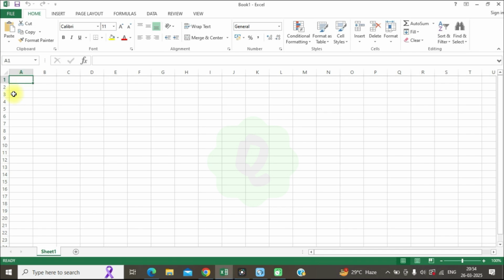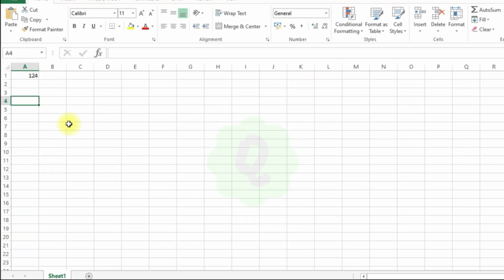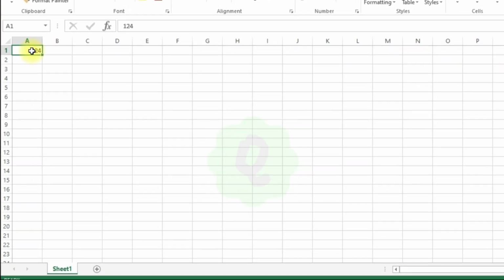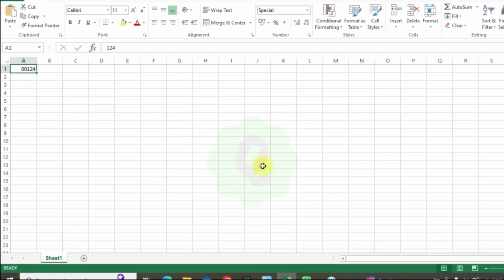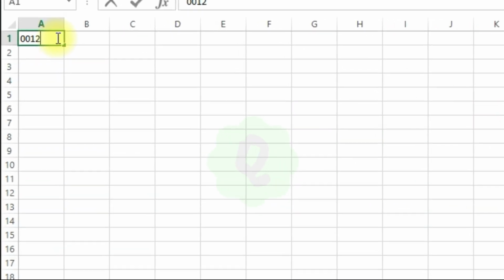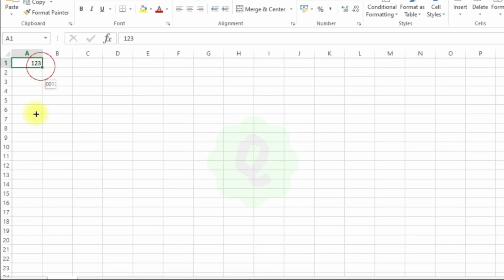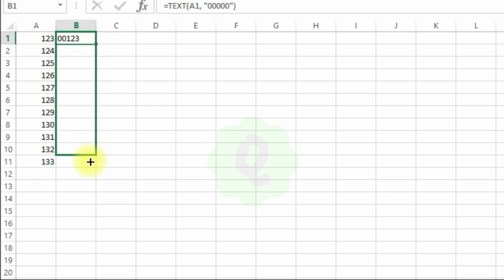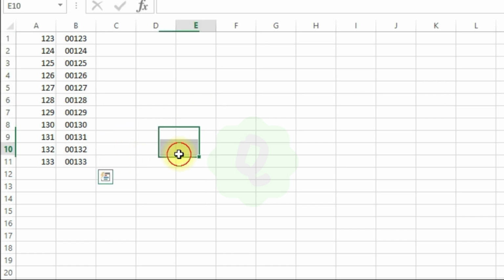Stop Excel from Removing Leading Zeros – 3 Easy Fix!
Excel keeps removing your leading zeros? Here’s how to fix it! In this video, I’ll show you how to keep leading zeros in Excel without converting to text. Whether you're working with product codes, serial numbers, or employee IDs, these methods will help you format numbers correctly and prevent Excel from deleting those zeros.

🚀 What You’ll Learn:
✔ Why Excel removes leading zeros
✔ How to use a Custom Number Format
✔ The apostrophe trick for quick fixes
✔ Using the TEXT formula to add leading zeros
✔ Best method based on your needs

2. Kutools for Outlook : Brings multiple powerful features to Microsoft Office Outlook 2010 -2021 and Office 365.

3. Kutools for Word : It is a powerful software that frees you from time-consuming operations which majority of Word users have to perform daily! It contains 100+ powerful functions and tools for saving hours of your time in Word.

4. Office Tab : It brings the tabbed user interface to Microsoft Office 2003, 2007, 2010, 2013, 2016, 2019, 2021 and Office 365 (include Word, Excel and PowerPoint). It gives users the ability to open, read, edit and manage multiple Office documents in the same tabbed window. Easy to deploy in your Enterprise or Organization. Supports all languages that are supported by Microsoft Office.

5. Office Tab Enterprise : Office Tab brings the tabbed user interface to Microsoft Office 2003, 2007, 2010, 2013, 2016, 2019, 2021 and Office 365 (include Word, Excel, PowerPoint, Publisher, Access, Project and Visio). It gives users the ability to open, read, edit and manage multiple Office documents in the same tabbed window. Easy to deploy in your Enterprise or Organization. Supports all languages that are supported by Microsoft Office.